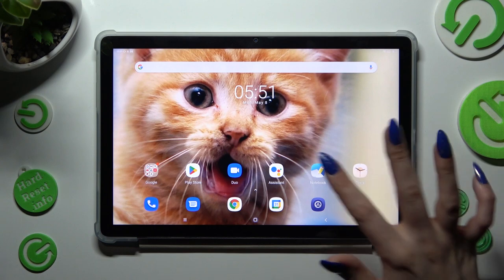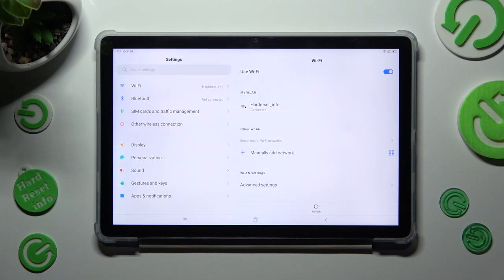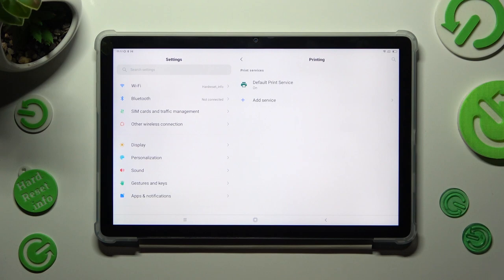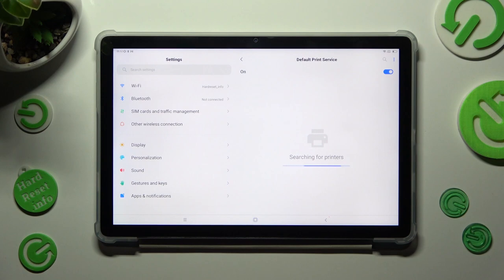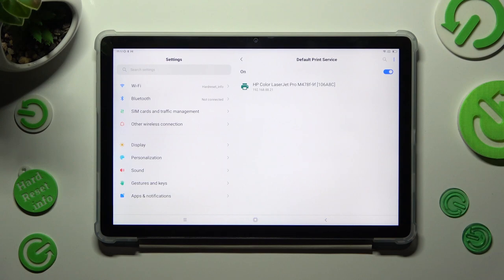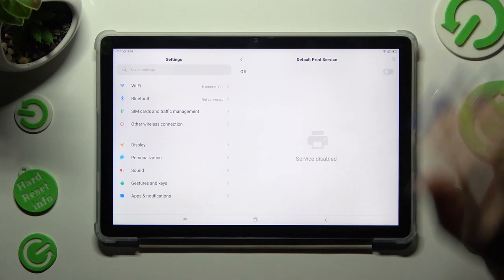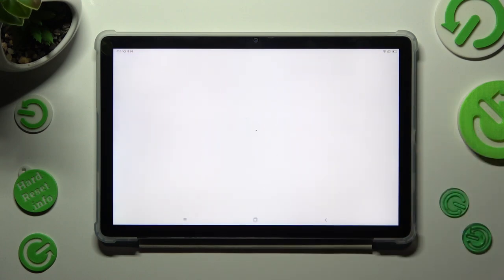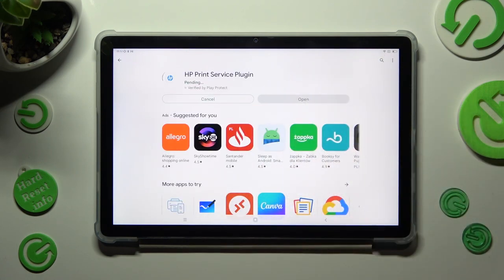How to Connect a BLACKVIEW Tab 12 Tablet to Printer - Setting Up the Printing Connection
In this YouTube tutorial, we'll show you how to connect your BLACKVIEW Tab 12 tablet to a printer. Whether you're using a wireless or wired connection, we've got you covered. Follow our step-by-step instructions to set up the connection and start printing directly from your tablet. Enhance your productivity and convenience with this simple setup process. Let's get started!

How to connect a WiFi printer to the BLACKVIEW Tab 12? How to connect BLACKVIEW Tab 12 phone to a printer via Bluetooth? How to enable and configure the printing connection on a BLACKVIEW Tab 12?